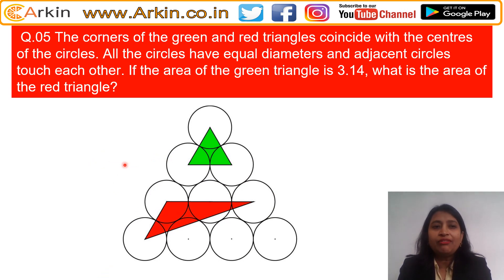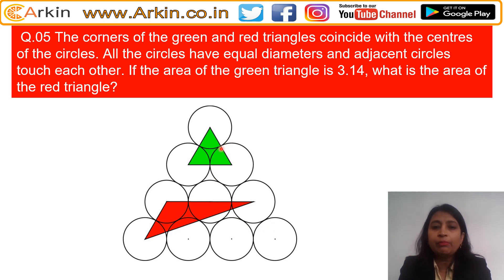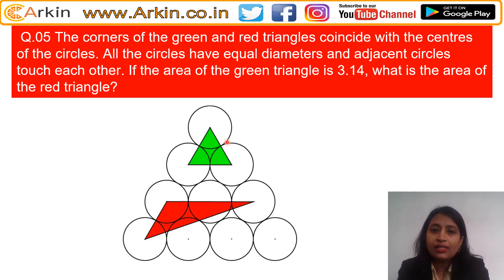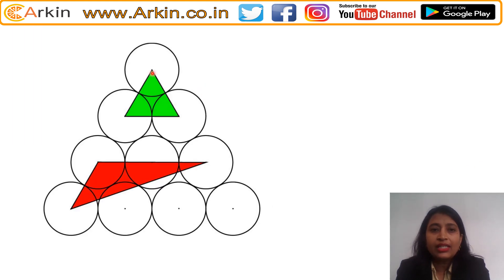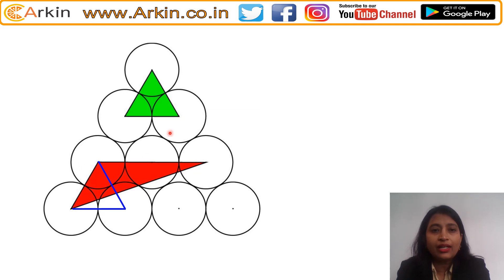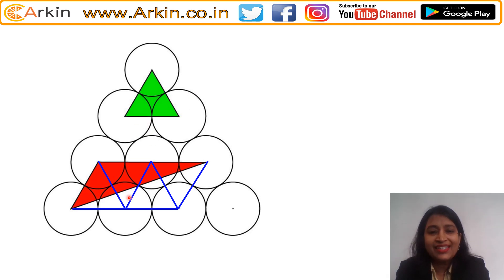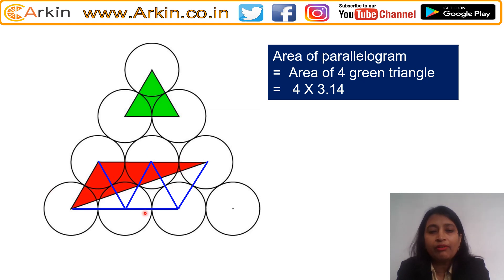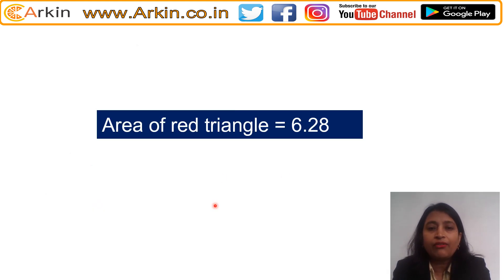UCEED 2021 Question no.5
UCEED 2021 Question no.5 explained by Ar.Supriya Srivastava.